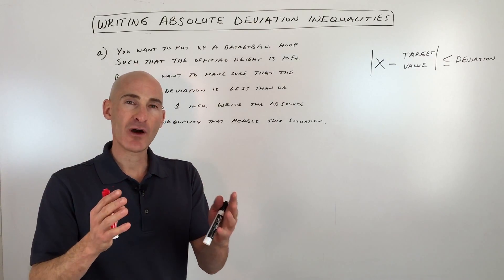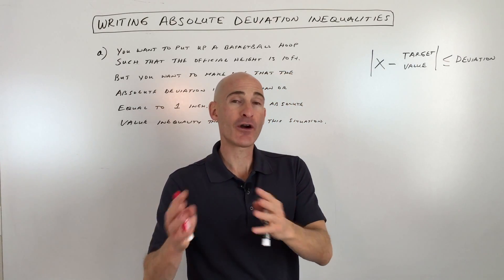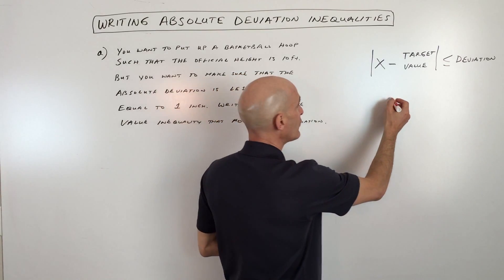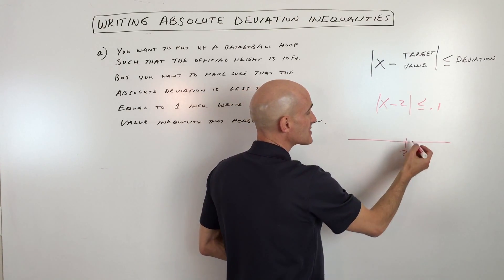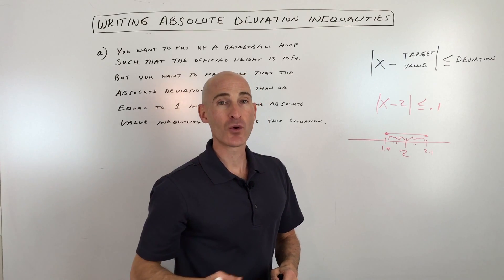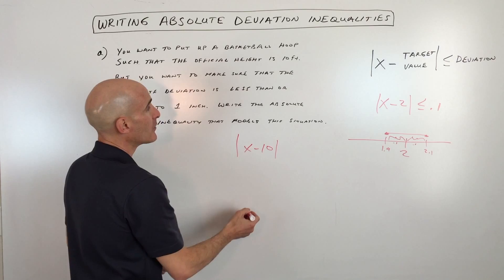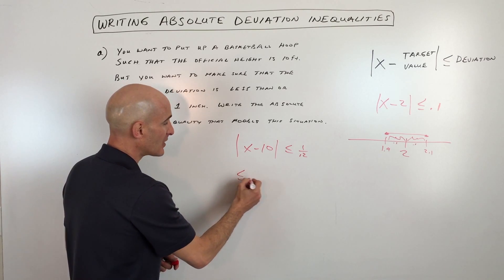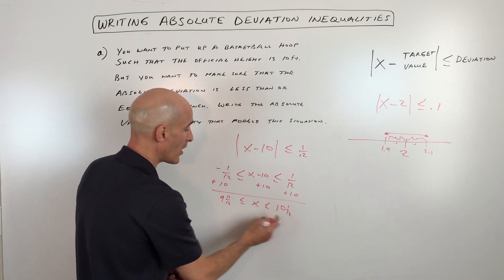How to Write an Absolute Value Inequality to express Deviation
In this video, Mario from Mario's Math Tutoring explains the concept of absolute deviation and how to model real-world scenarios using absolute value inequalities. You'll learn that deviation measures how far a value is from a target or ideal value. Mario introduces the formula for absolute deviation and demonstrates how to set up and solve these inequalities. He uses a practical example of setting up a basketball hoop to illustrate how to apply absolute deviation to a story problem, including unit conversions. This tutorial is perfect for understanding absolute value inequalities and their applications.

Timestamps:
00:00 Intro
0:13 What is an Absolute Value Deviation Inequality?
0:24 Formula for Absolute Value Deviation Inequality
1:00 Introductory Example Explaining the Geometric Interpretation of an Absolute Value Deviation Inequality
1:48 Example 1 Story(Word) Problem
2:26 How to Solve an Absolute Value Deviation Inequality